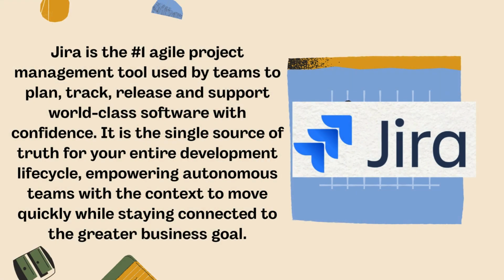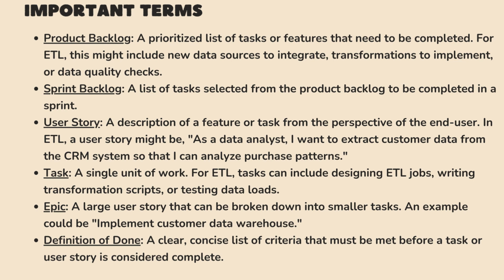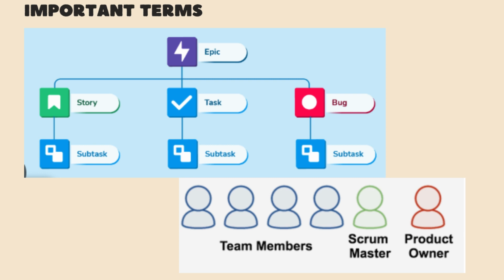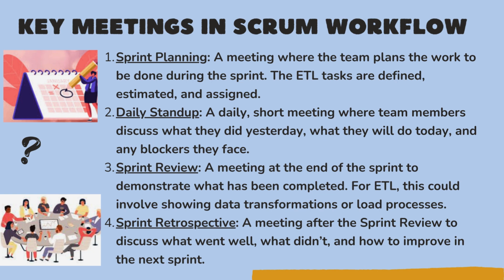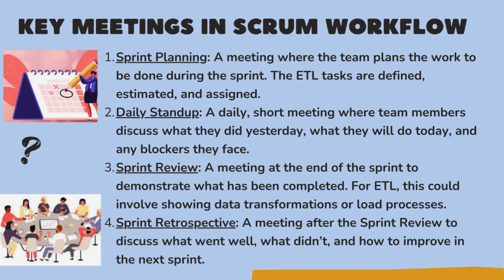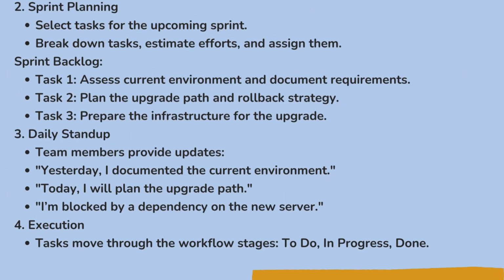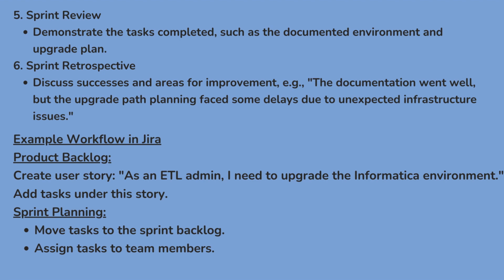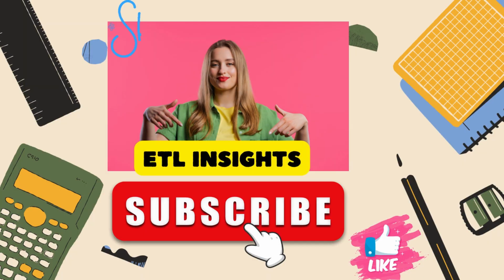Mastering Jira Workflows: Informatica Admin Interview Guide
Welcome to our comprehensive guide on mastering Jira workflows tailored specifically for Informatica Admin interviews! In this video, we'll walk you through the essential concepts, tools, and best practices to help you excel in your next Informatica admin interview.

From understanding the basics of Jira to advanced workflow configurations, we've got you covered. Whether you're a beginner or looking to brush up on your skills, this guide will provide you with the knowledge and confidence needed to impress your interviewers.

🔍 What You Will Learn:

Introduction to Jira and its importance in Informatica administration
Step-by-step guide to setting up and managing workflows
Key features and tools in Jira for workflow management
Best practices for optimizing Jira workflows in an Informatica environment
Common interview questions and how to answer them effectively
📚 Additional Resources:
Please visit our other informative videos around Informatica administrator interview guide.